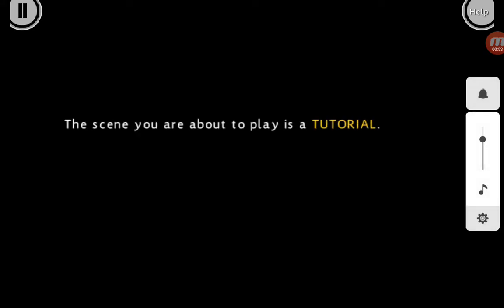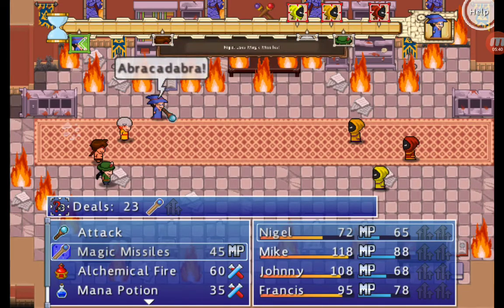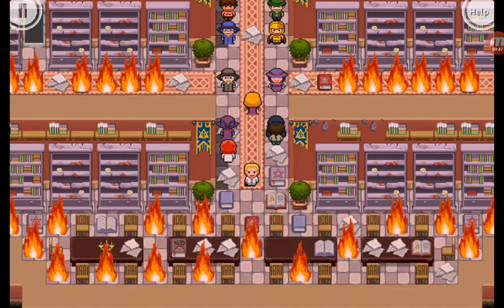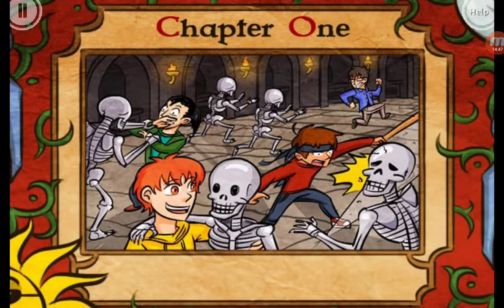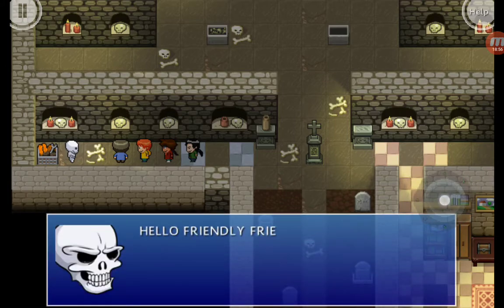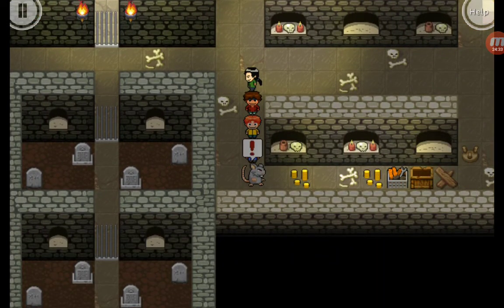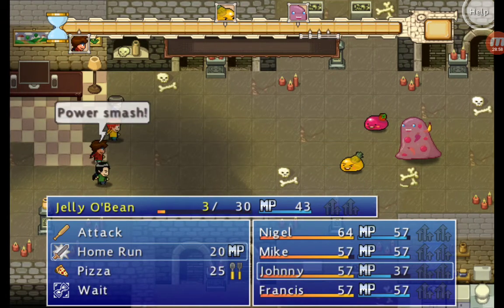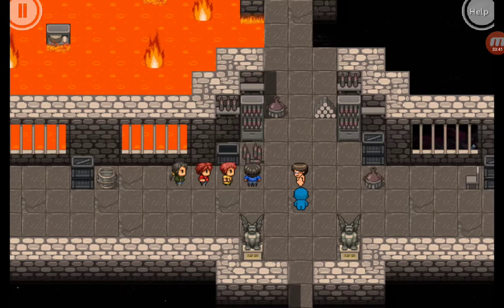Doom And Destiny Advanced Episode 1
End of video is cut off because i ran out of storage, nothing important was missed out just a bit of flavor dialogue.